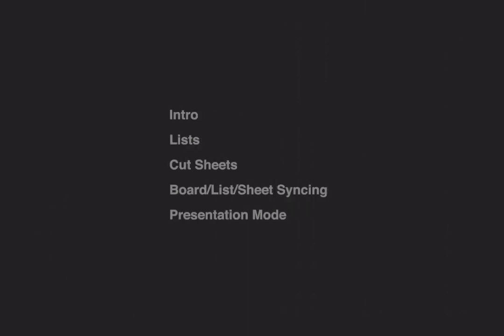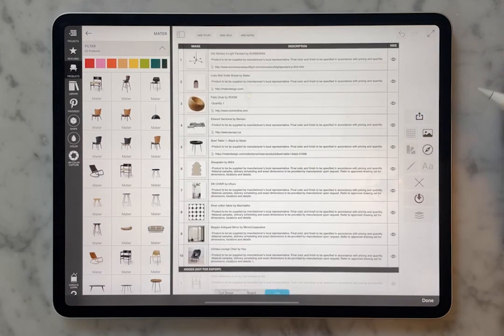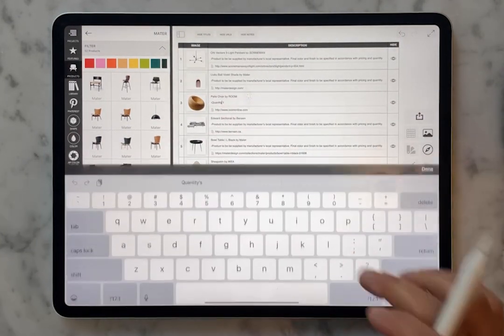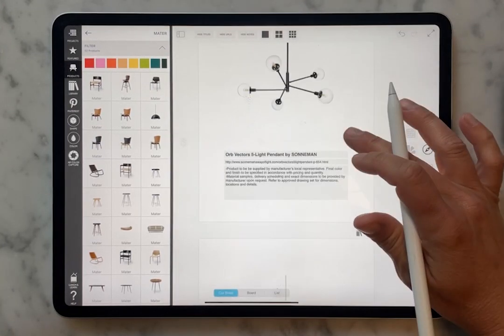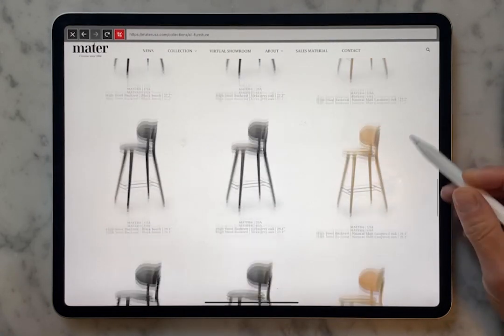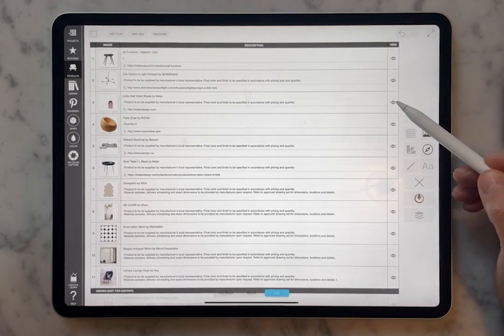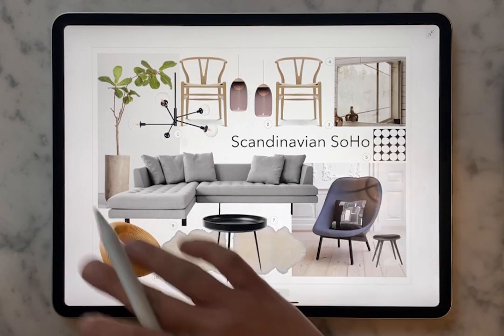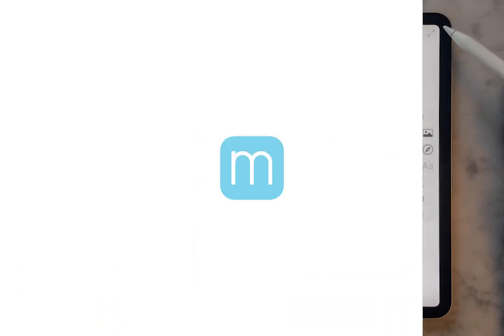How to Create Cut Sheets and Lists from Design Boards: Morpholio Board iPad Interior Design Tutorial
In this video you will learn some quick and easy tips, tricks and methods on how to create product lists and create cut sheets. Ava is perfect for making shopping lists, cut sheets, design boards, mood boards, interior design boards, architecture material boards, and much more. This video was made using Board Version 4.0.

➕ Timestamps
0:25 Intro
1:15 Create a Product List
2:45 Create Cut Sheets
3:44 Board/List/Sheet Syncing
6:03 Presentation Mode